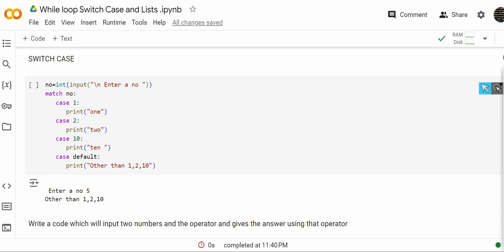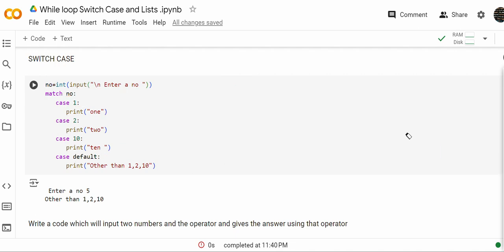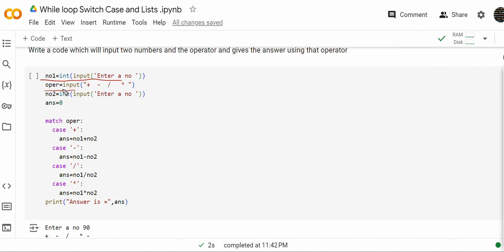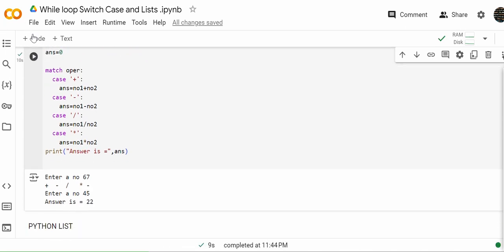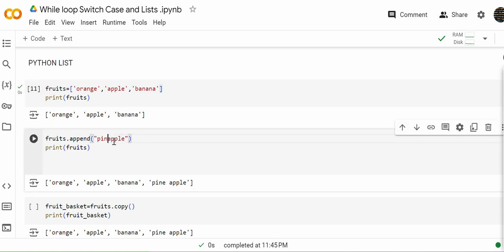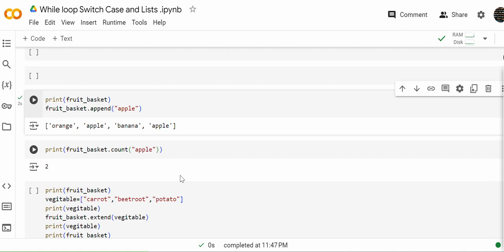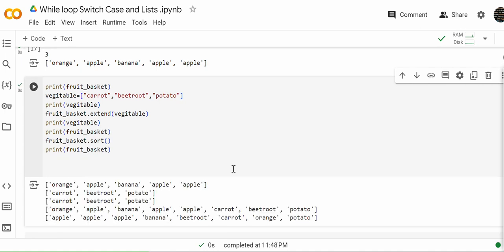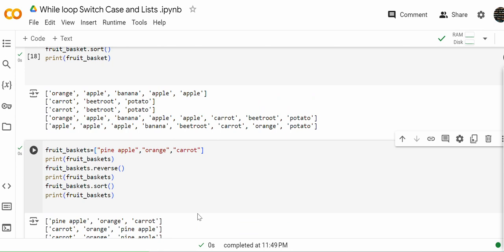switch case and Lists in Python